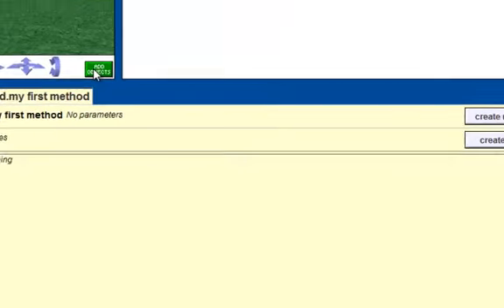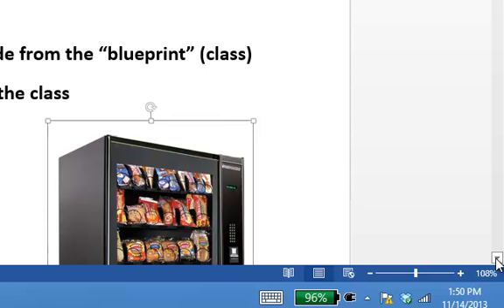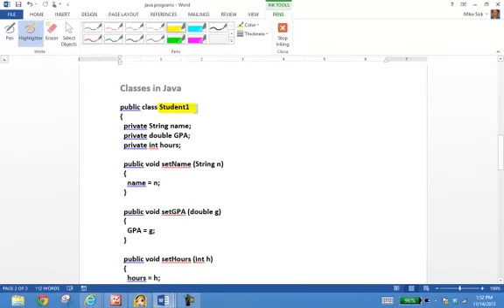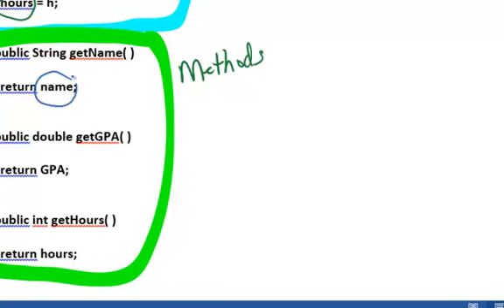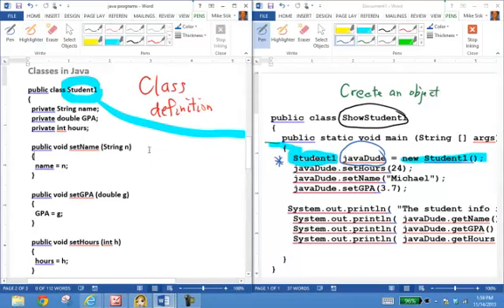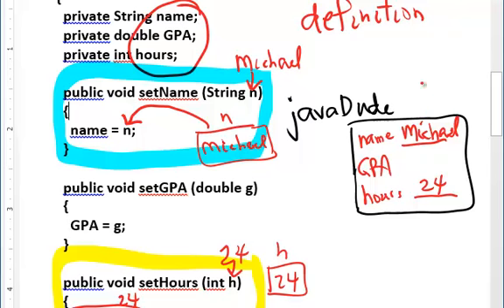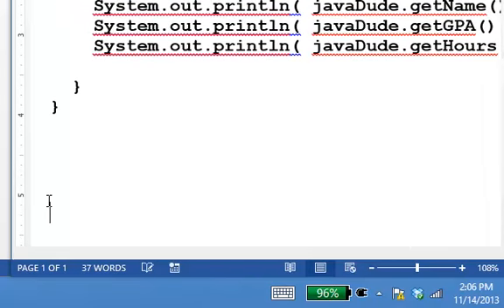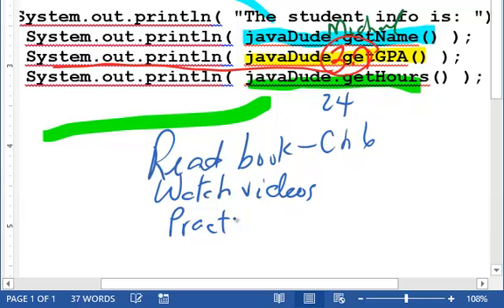Java Intro to Classes part one of four